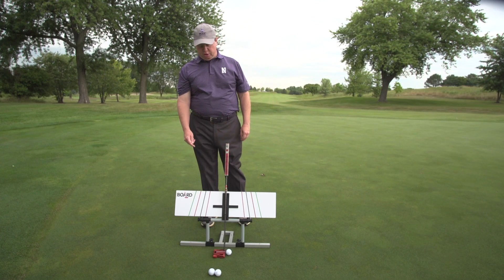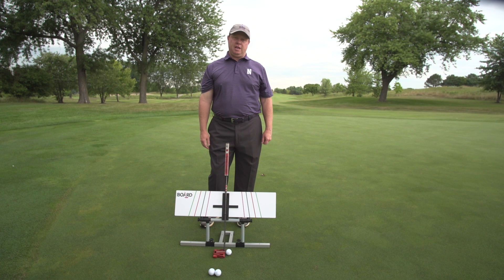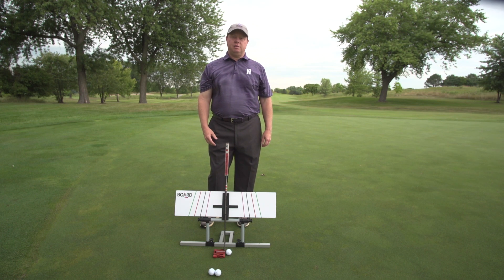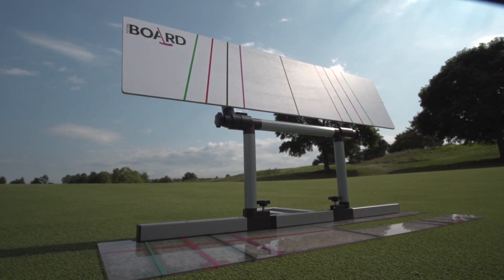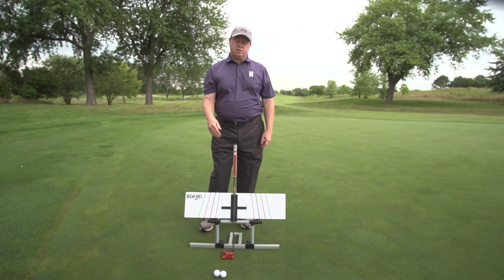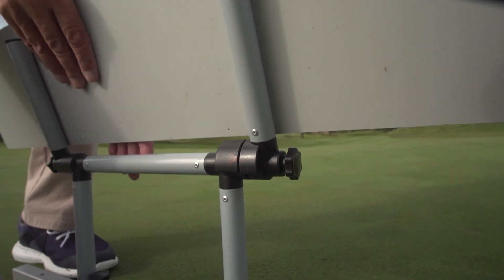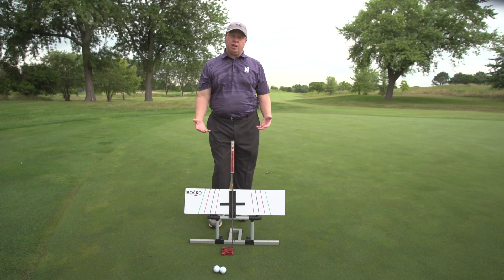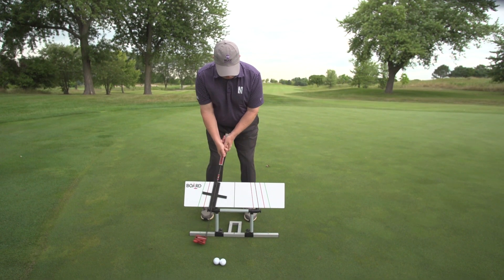Introducing The Putting Board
Learn the motivation behind enhancing the idea of a plane board for putting.